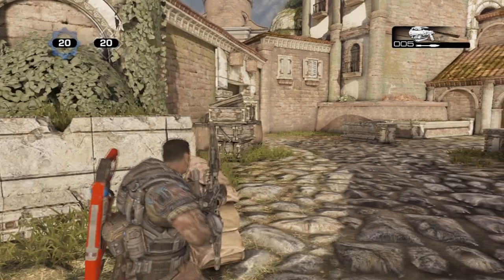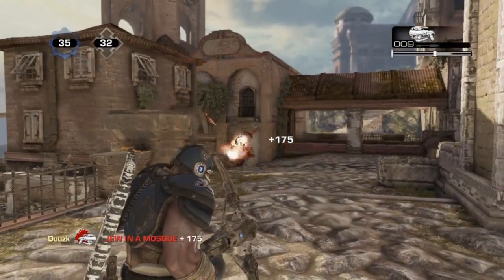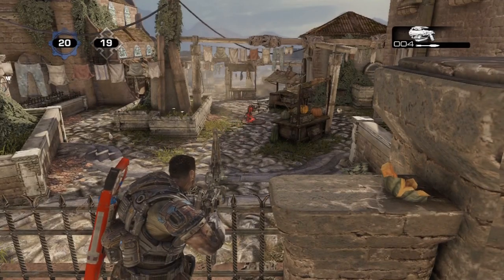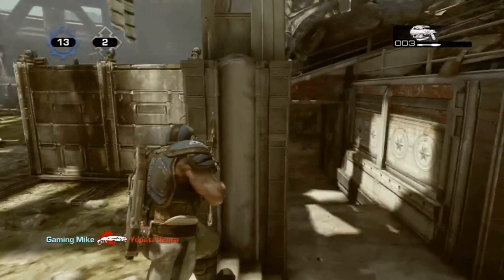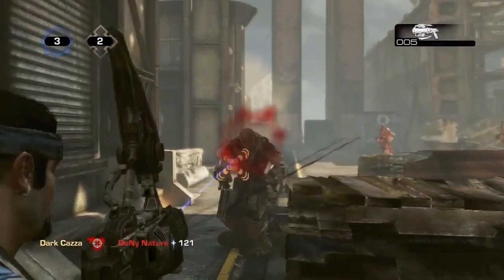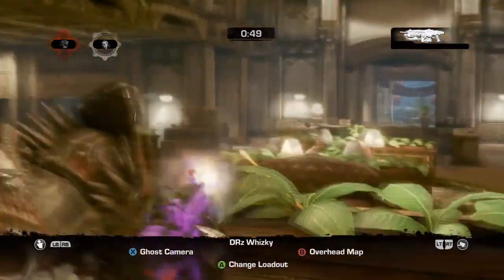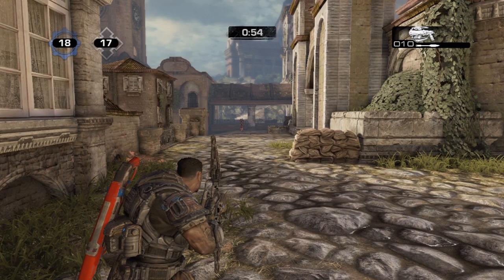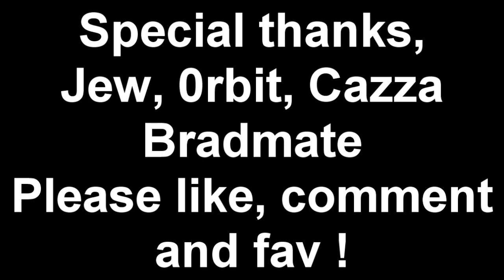Gears Of War 3 | Torque Bow Tutorial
Here it is, i've been working hard on this for a while and i think i've done pretty well explaining most of the key points in using the Torque Bow
Thumbs up for hours of work?